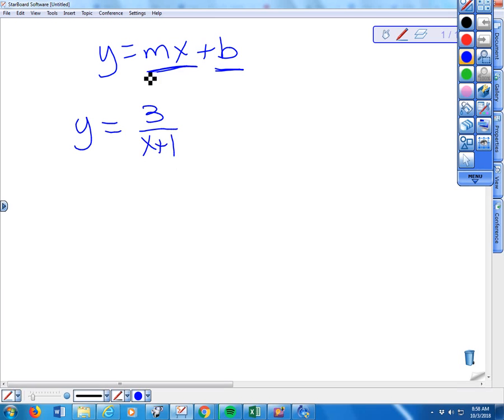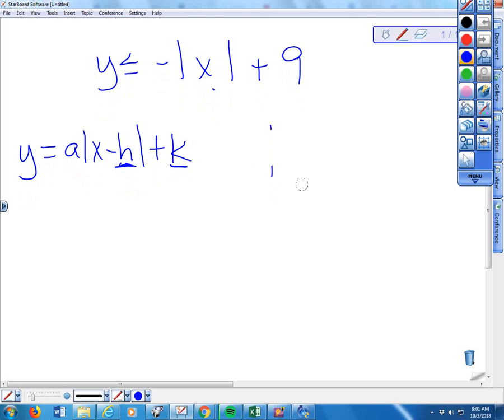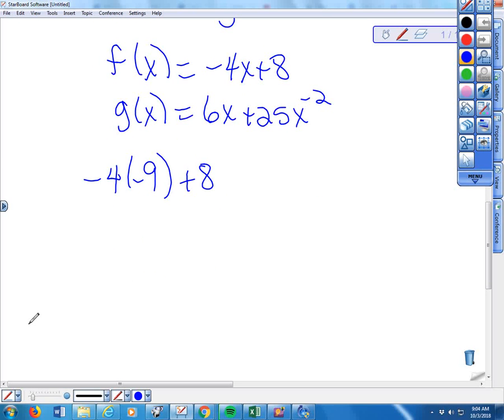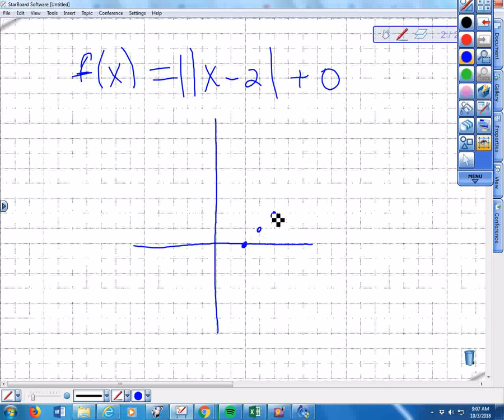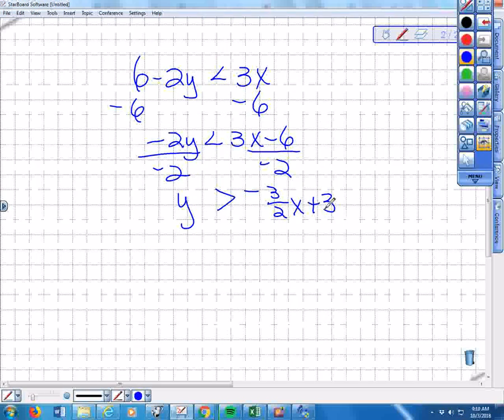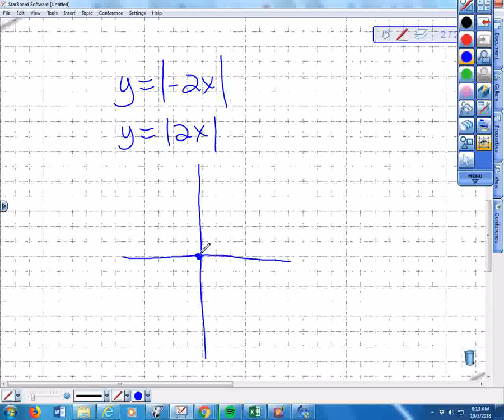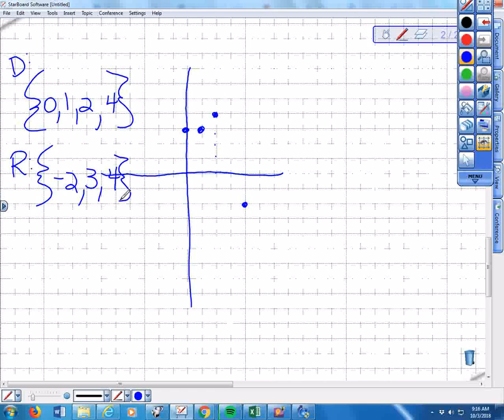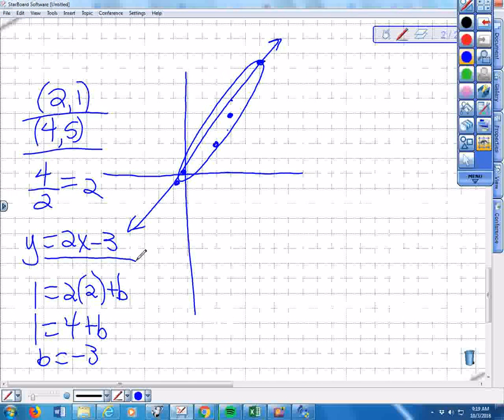Quiz 2 5 2 8